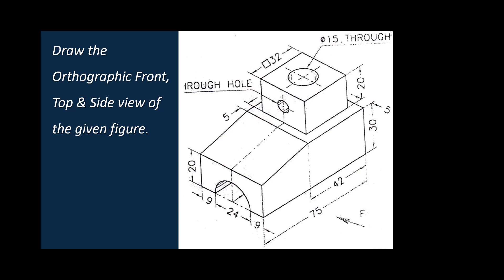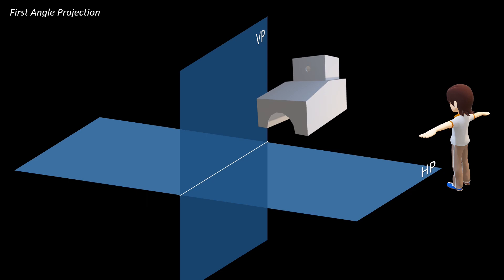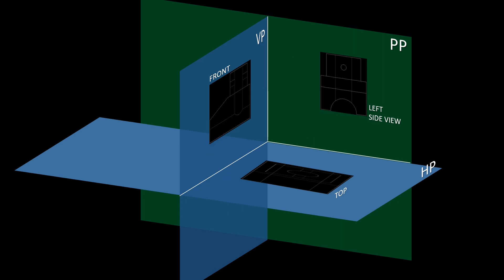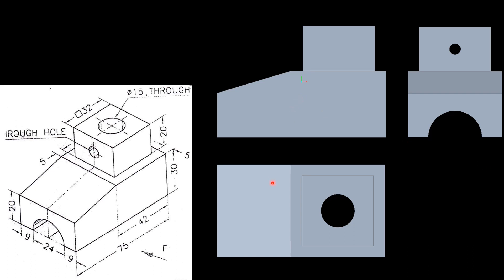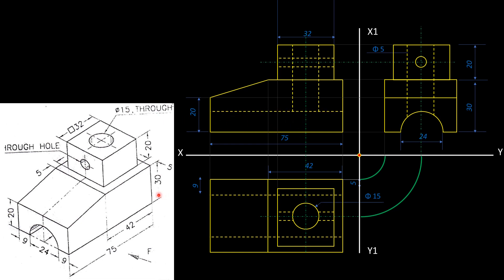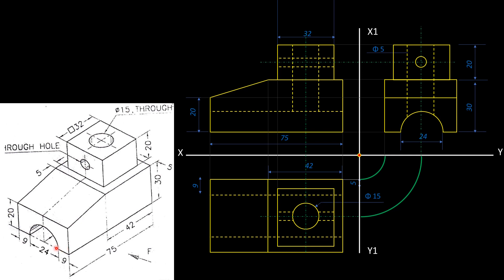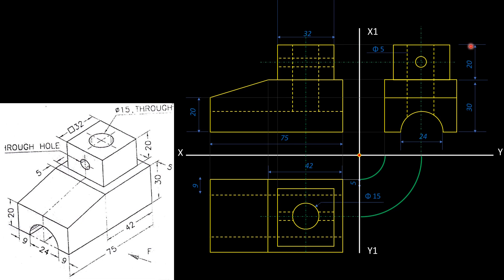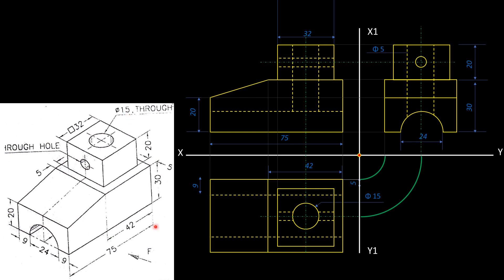Isometric to Orthographic Projection- Multi view projection #1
Isometric to Orthographic Projection- Multi view projection